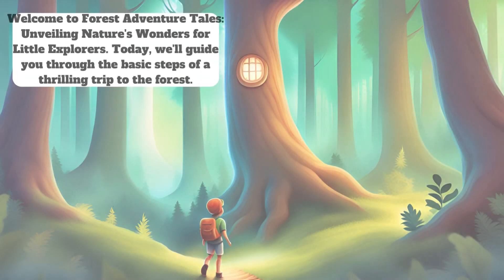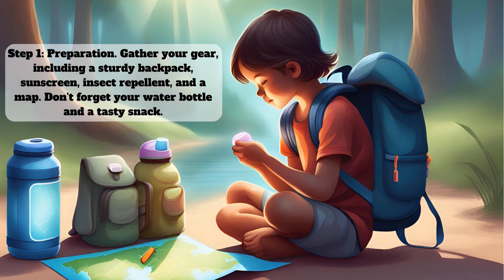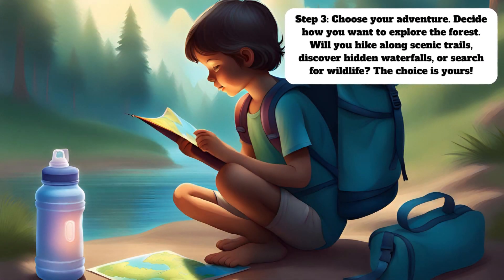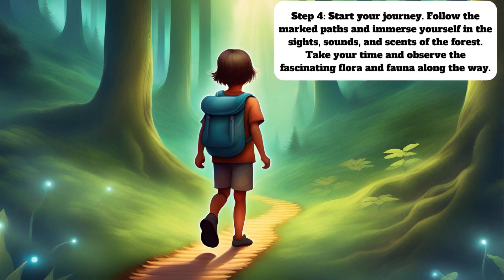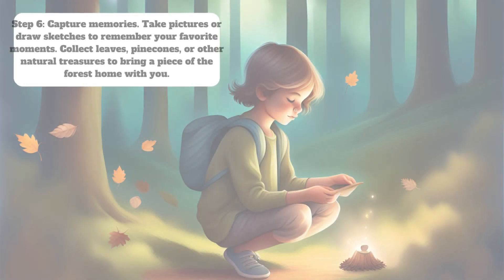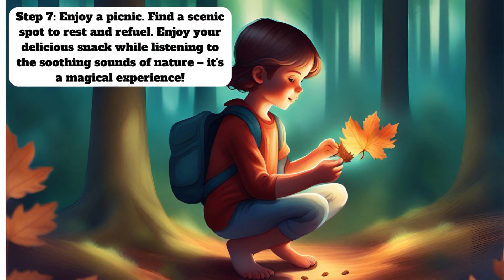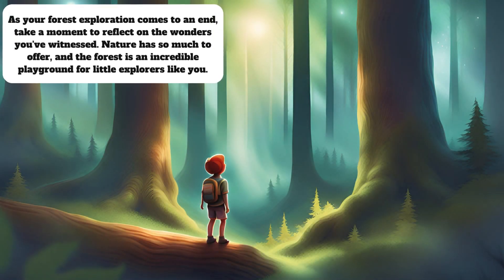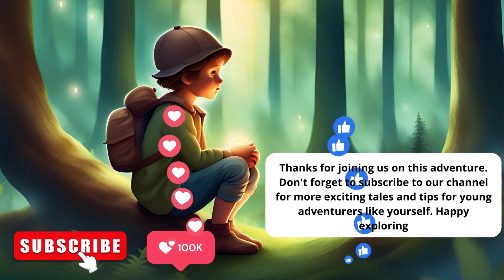Basic steps for a trip to the forest🦚children's🙋‍♂️stories🍁Jungle🤸‍♂️adventure🐉 stories📓 in English✅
Basic steps for a trip to the forest🦚children's🙋‍♂️stories🍁Jungle🤸‍♂️adventure🐉 stories📓 in English✅@HouchStories: Welcome to "Forest Adventure Tales: Unveiling Nature's Wonders for Little Explorers"! Join us as we embark on an exciting journey through the forest, where children's stories come alive amidst awe-inspiring landscapes. This YouTube video guides you through the basic steps for a memorable trip to the forest, igniting your child's curiosity and fostering a love for nature.

Immerse yourselves in enchanting tales, where little explorers will encounter fascinating creatures, learn about different trees and plants, and discover the hidden treasures scattered throughout the forest. With vibrant visuals, captivating storytelling, and engaging activities, our video provides an immersive experience for youngsters, allowing them to develop a bond with the natural world.

Our forest adventure begins with careful planning and preparation, ensuring safety and excitement go hand in hand. We share important tips and tricks, including what essentials to pack, how to navigate trails, and ways to interact responsibly with the environment. Through interactive games and challenges, your child will gain valuable knowledge about the forest ecosystem and the significance of wildlife conservation.

As we venture deeper into the woods, your little ones will be captivated by the magical tales we unfold. From meeting woodland creatures like squirrels, deer, and rabbits, to identifying different bird species and learning their unique calls, our video encourages kids to observe and appreciate the wonders of nature. With each story, they'll understand the importance of preserving our forests and taking care of Earth's precious resources.

"Forest Adventure Tales: Unveiling Nature's Wonders for Little Explorers" is an educational and entertaining resource that nurtures a sense of curiosity, empathy, and environmental consciousness in children. Through this video, your little explorers will be inspired to foster a lasting connection with nature, fostering a lifelong love for the great outdoors.

So, are you ready to embark on this fascinating forest adventure? Join us and let your child's imagination soar amidst the breathtaking beauty of Mother Nature's wilderness.